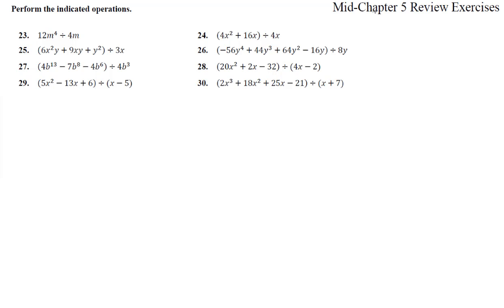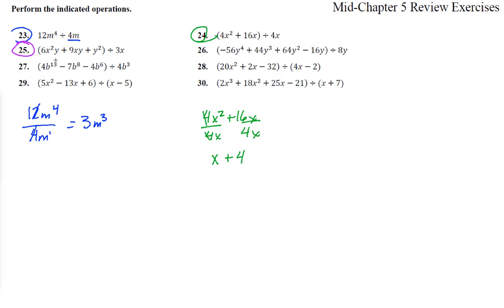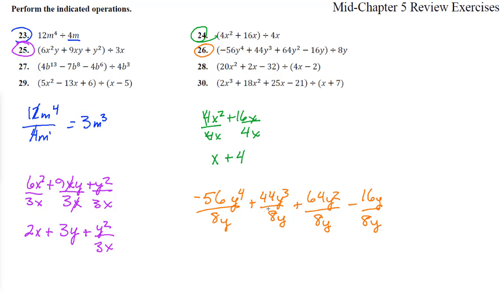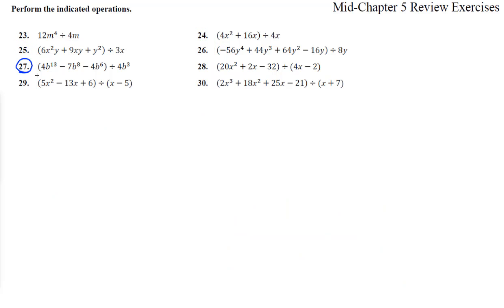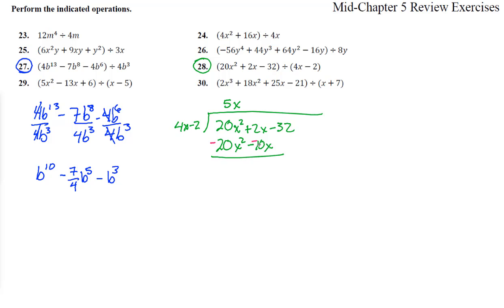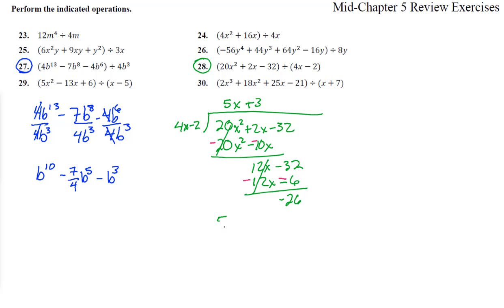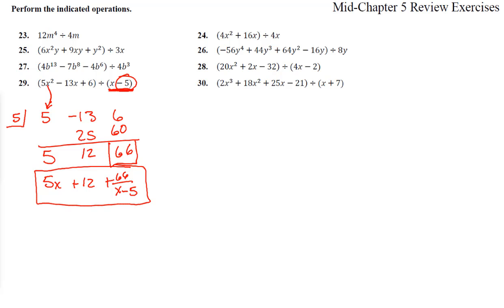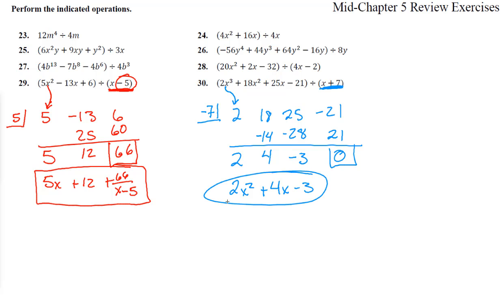101 5-MidReview Solutions 23-30